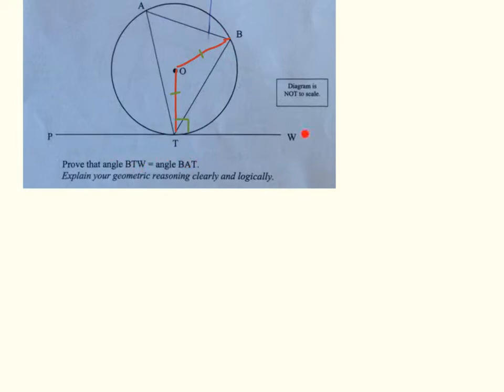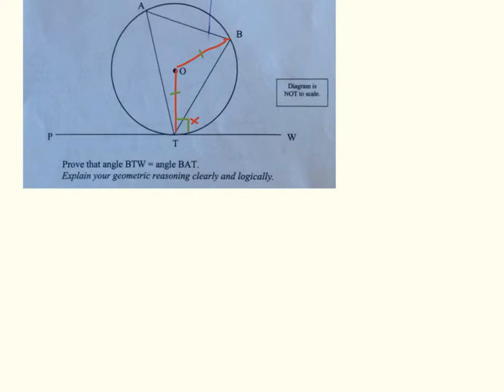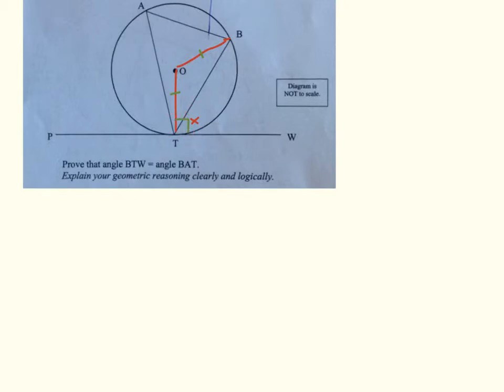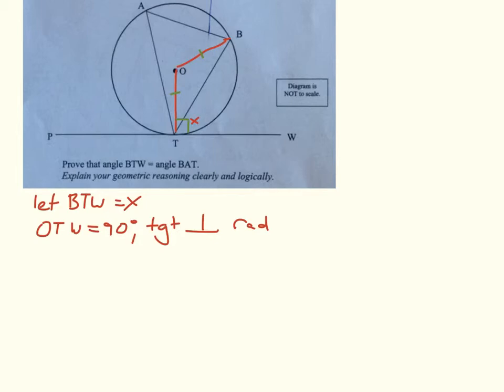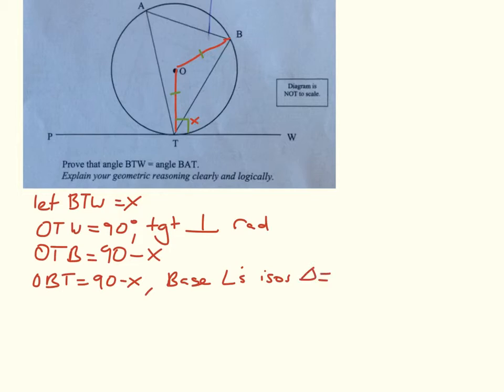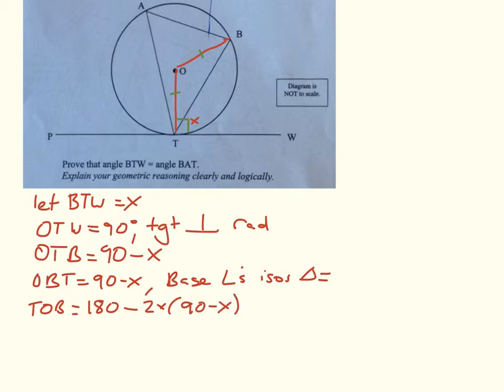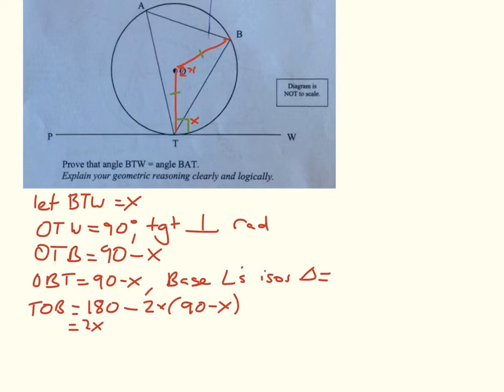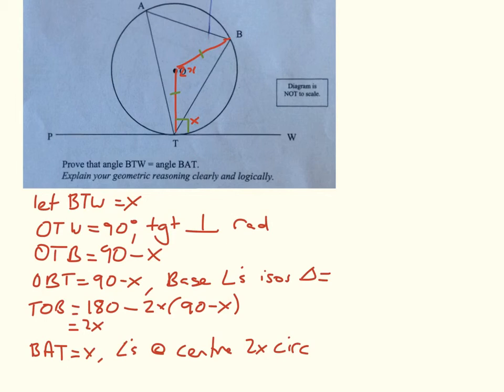Mock exam Q3 Excellence